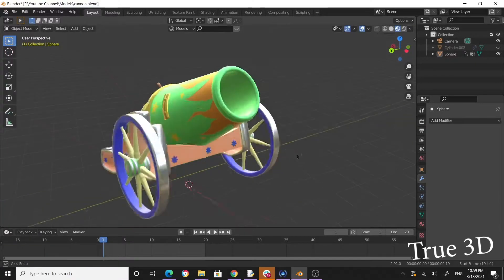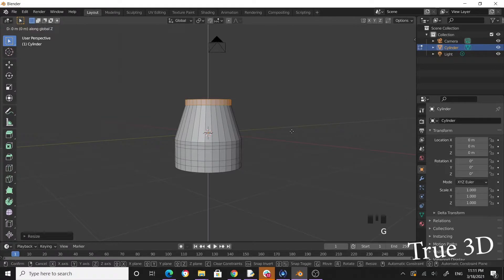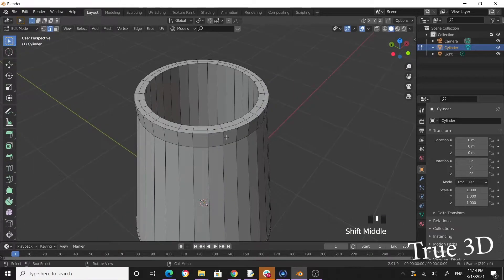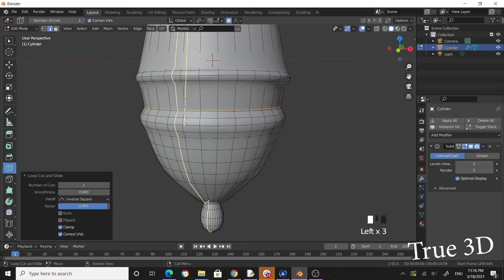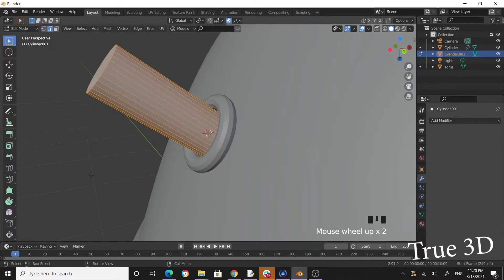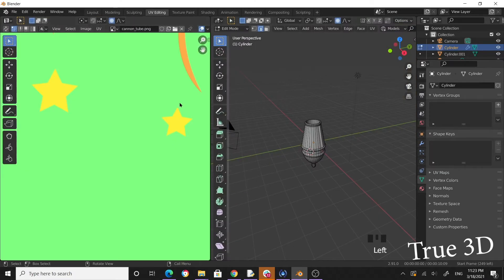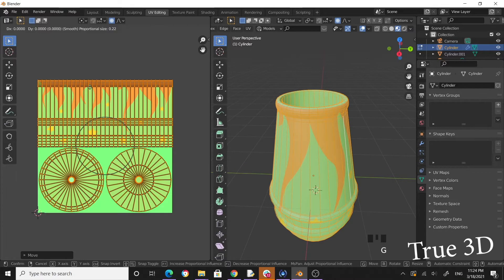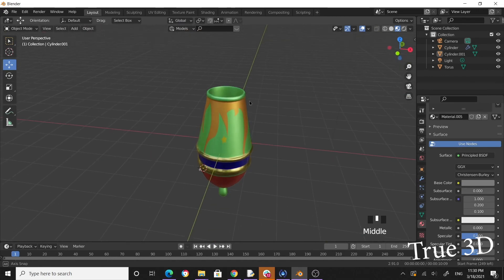Building a cannon - Blender tutorial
Blender tutorial - building a cannon
All the models are completely free to use. Download any model for your games, architectural design, etc.